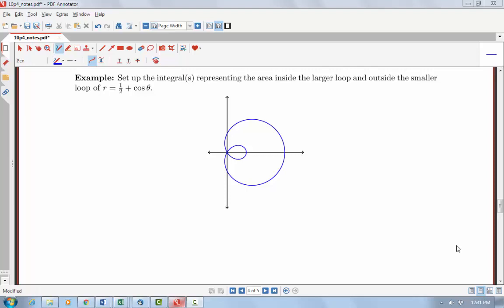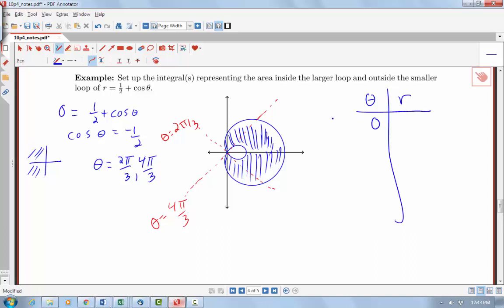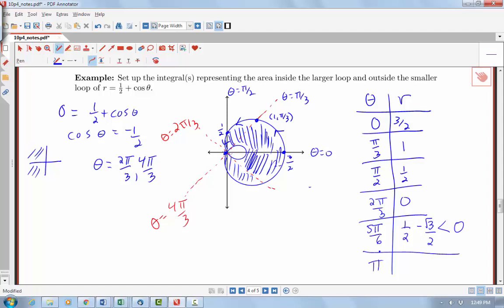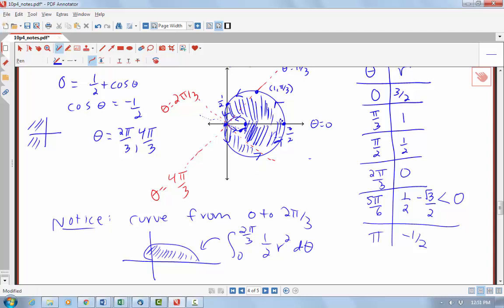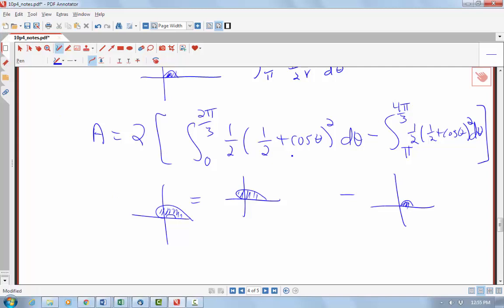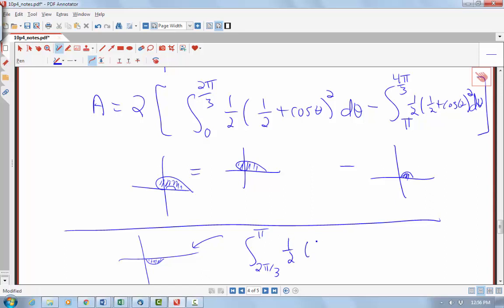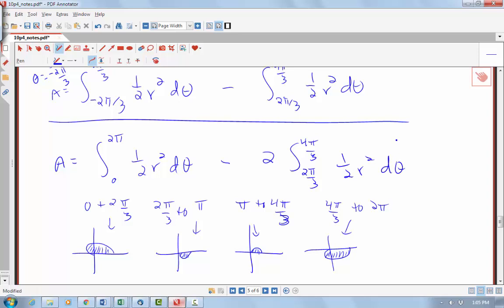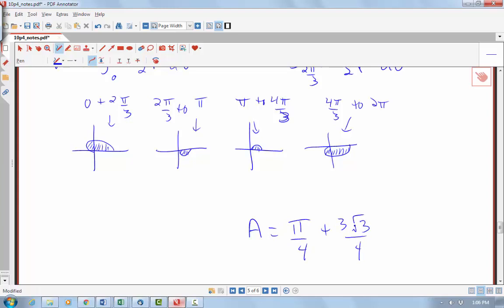Section 10.4: Areas and Lengths in Polar Coordinates (part 4 of 5)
Polar Area Example.  Set up of a polar area problem to find the area inside the larger loop and outside the smaller loop of r = 1/2 + cos theta